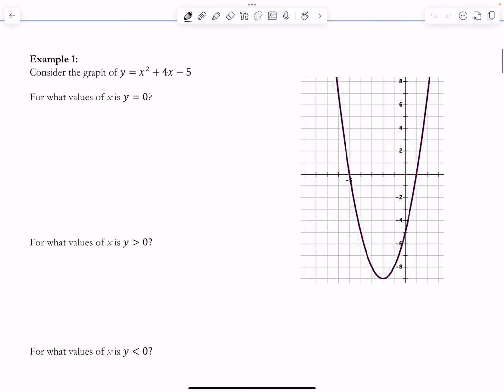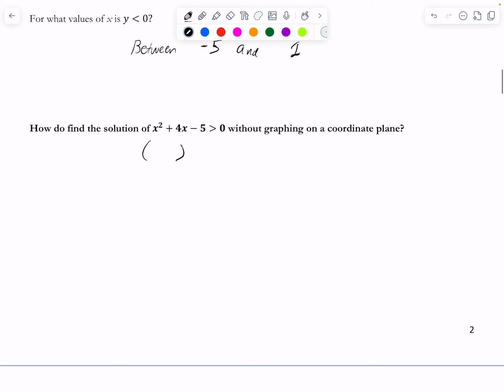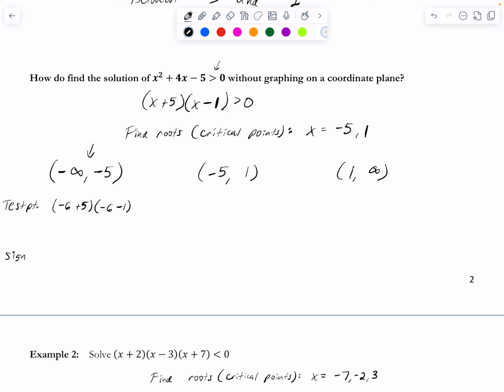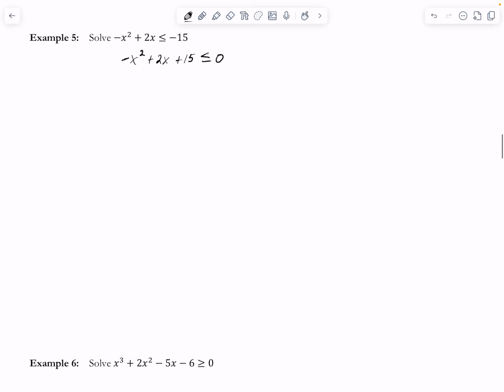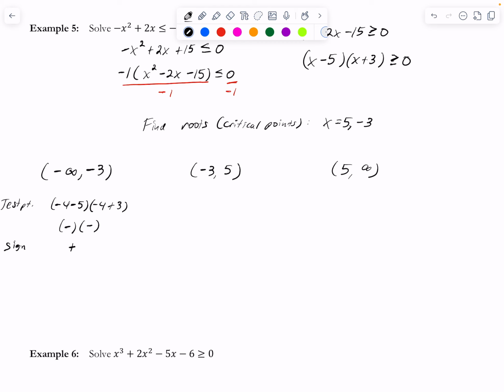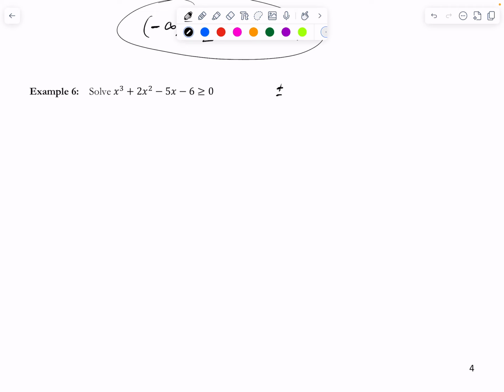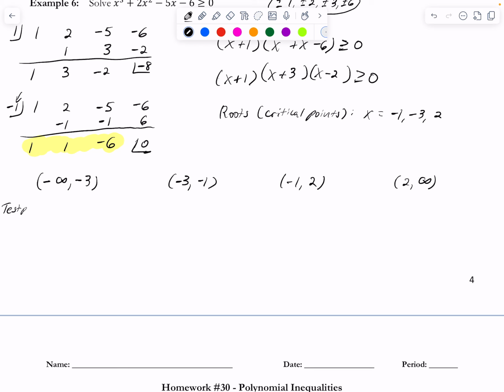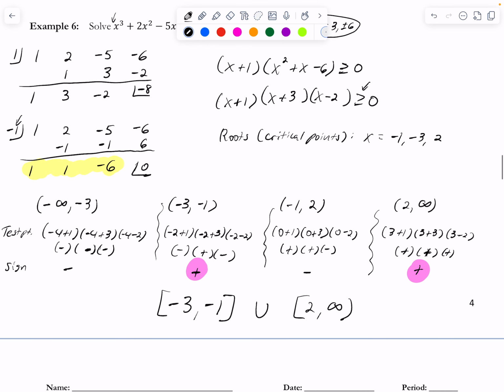Notes #30 - Polynomial Inequalities